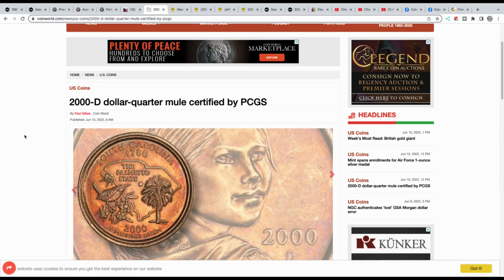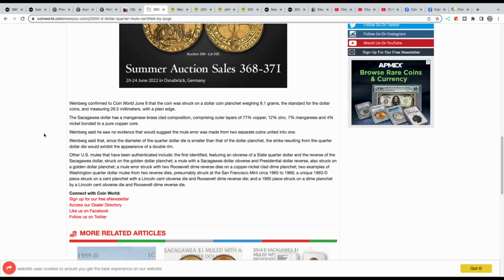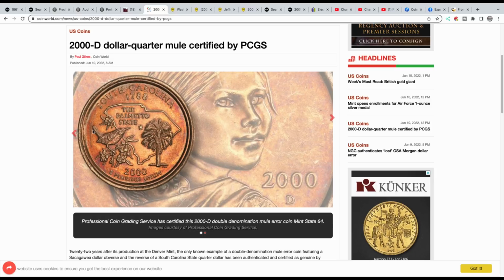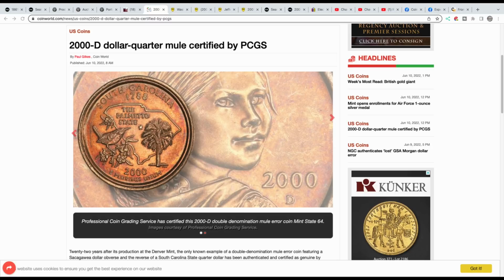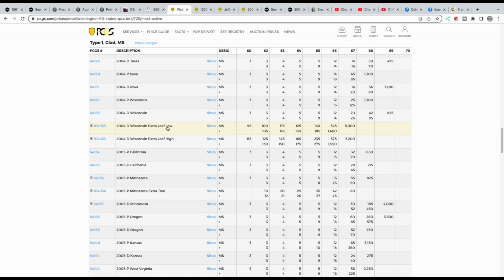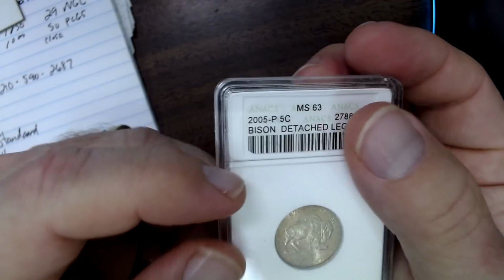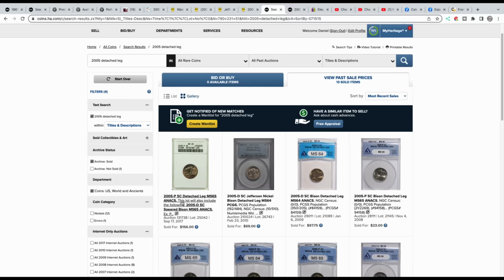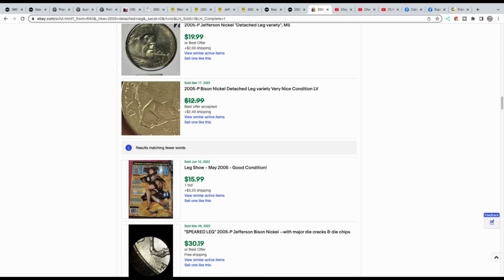Huge Discovery Coin! What To Do With A Discovery Coin?